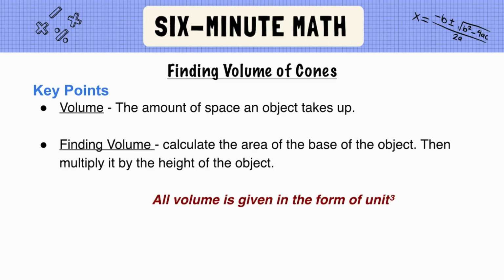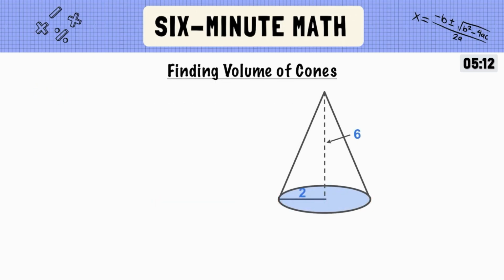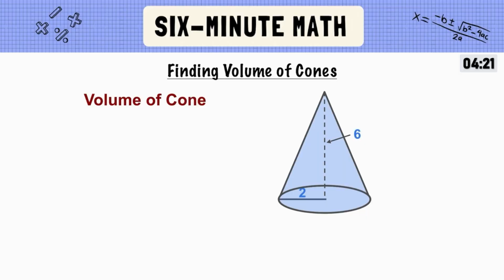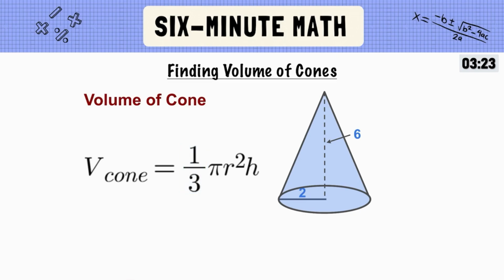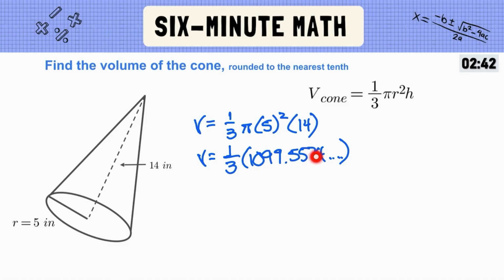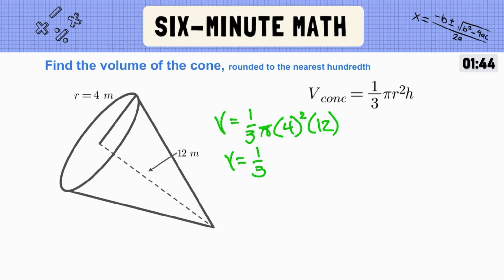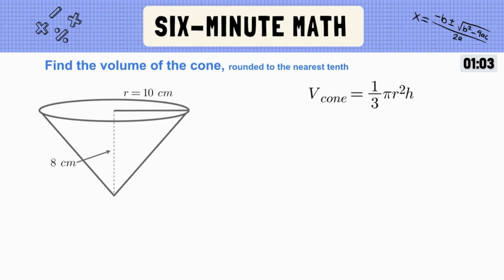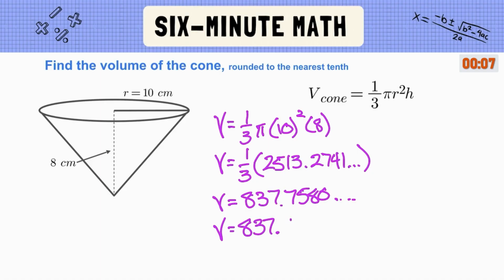Finding Volume of Cones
Time to put a twist on what you already know! In this lesson, we’re finding the volume of cones and seeing how it connects perfectly to the formula for cylinders. Using the base area × height ÷ 3 method, you’ll learn why a cone’s volume is exactly one-third of its matching cylinder!

In this video, you’ll learn:
 - How to find the area of the circular base
 - Why we divide by 3 when finding cone volume
 - How the cone and cylinder share the same height and base
 - How to visualize cone volume in 3D and make sense of the formula 𝑉 = ⅓𝜋𝑟²ℎ

By the end, you’ll see that finding the volume of cones is just a smooth spin-off of what you already know about cylinders!